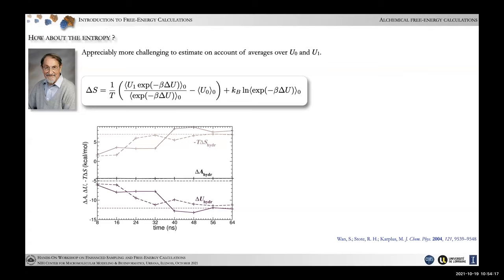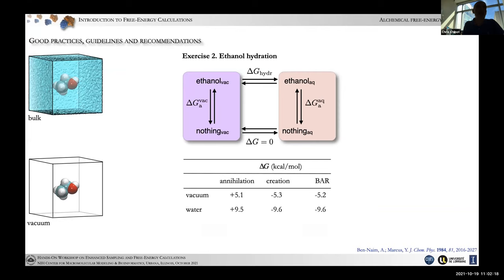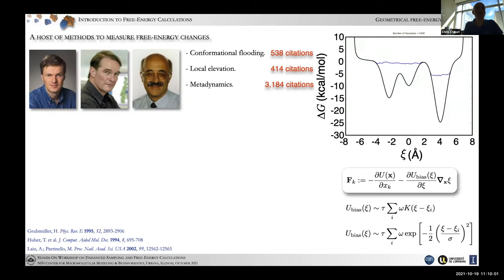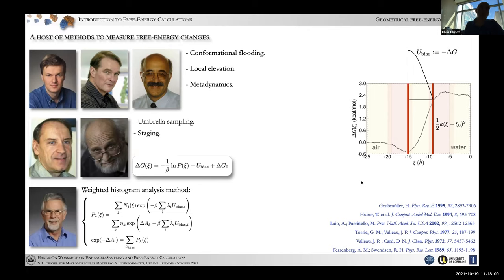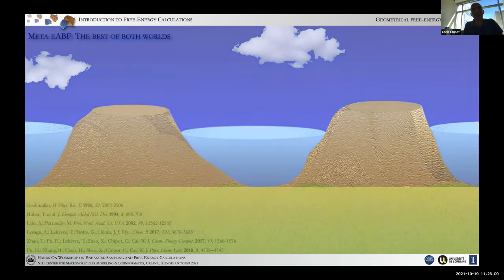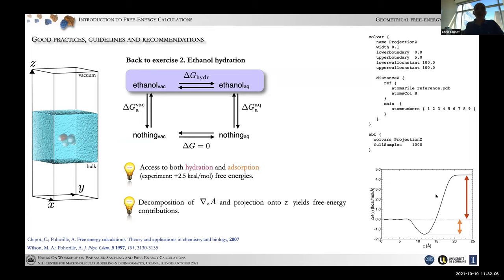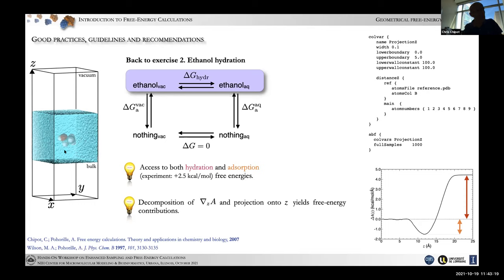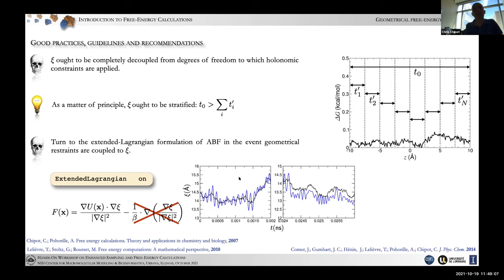Chris Chipot - Enhanced sampling and free energy calculations in NAMD (Part II)